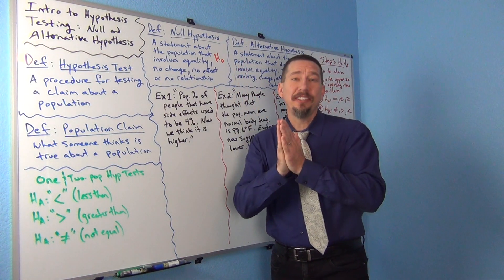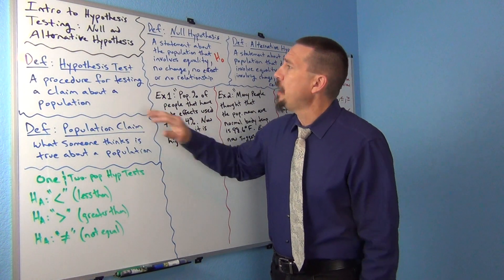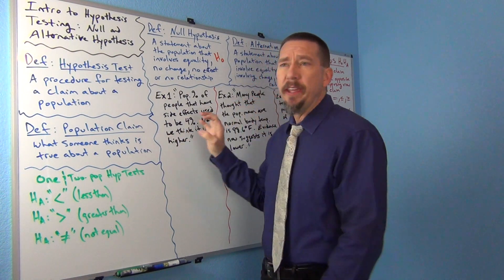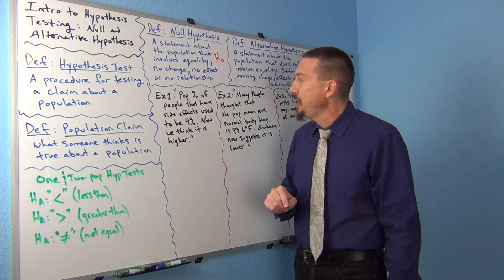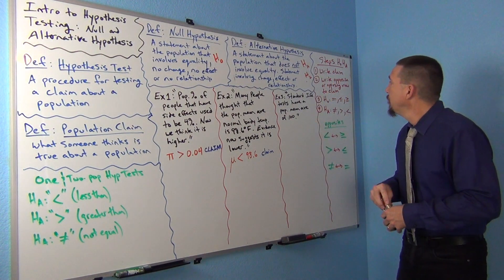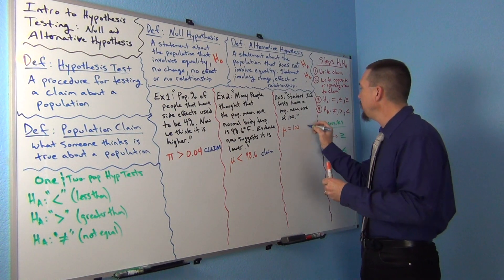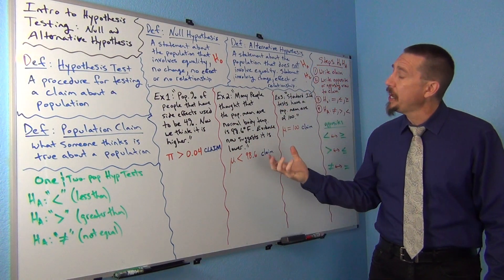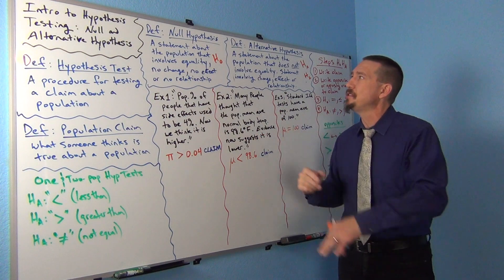Intro Null Alternative Hypothesis Part 1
Part 1 of a 2-part lecture explaining how to find the claim, the null hypothesis, the alternative hypothesis, and the tail for one-population hypothesis tests.